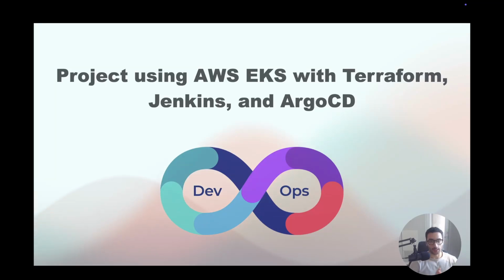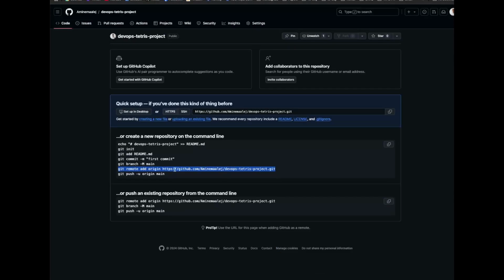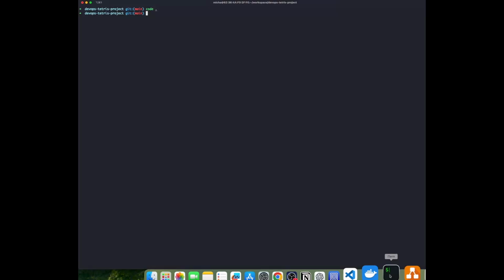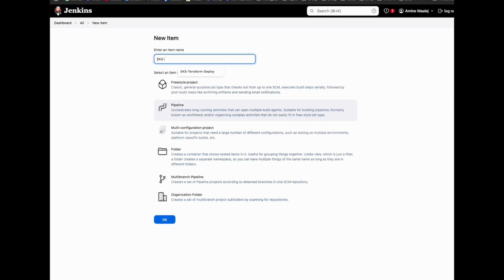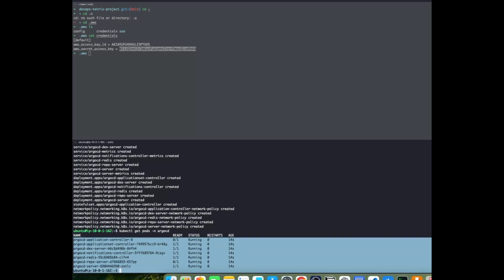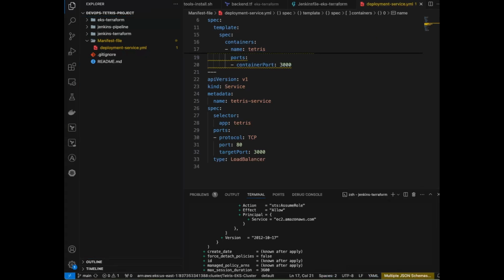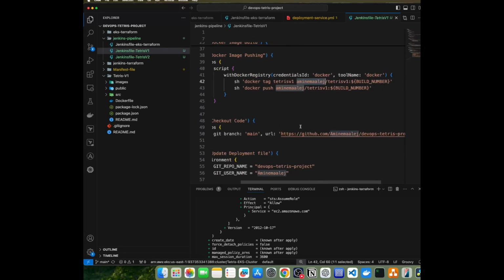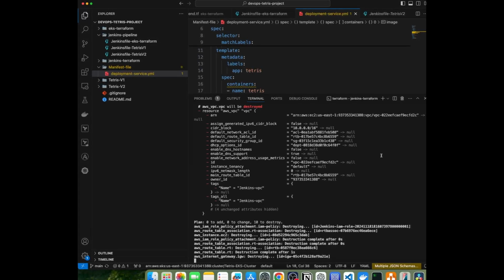DevOps Project - AWS EKS, Terraform, Jenkins, ArgoCD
In this step-by-step guide, we take you through an exciting DevOps project where we deploy a fully functional Tetris game application on an AWS EKS (Elastic Kubernetes Service) cluster. 🌐

You’ll learn how to:
✅ Use Terraform for creating and managing AWS infrastructure as code.
✅ Set up Jenkins for a powerful CI/CD pipeline.
✅ Implement ArgoCD for seamless GitOps deployment to Kubernetes.

By the end of this project, you’ll have a solid understanding of how to build a modern DevOps pipeline and deploy applications like a pro. Whether you’re a beginner or an experienced professional, this tutorial has something for everyone.

Chapters :
0:00 Intro
2:06 Architecture
3:21 IAM user
5:29 GitHub Repository
7:50 Jenkins Terraform
15:35 Connect to Jenkins Server
18:20 Install Jenkins Plugins and Setup Credentials
21:39 EKS Terraform Pipeline
27:20 Setup ArgoCD
34:35 Jenkins Plugins and Tools
38:55 GitHub and Docker credentials in Jenkins
42:00 Tetris V1 Deployment Pipeline
44:51 Tetris V2 Deployment Pipeline
48:22 Cleanup